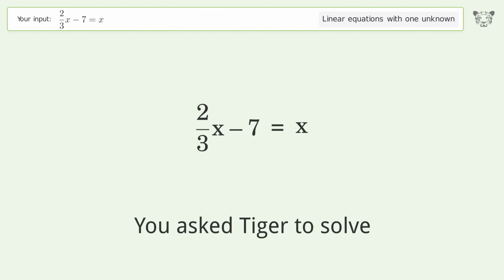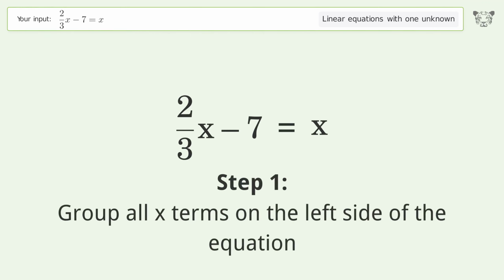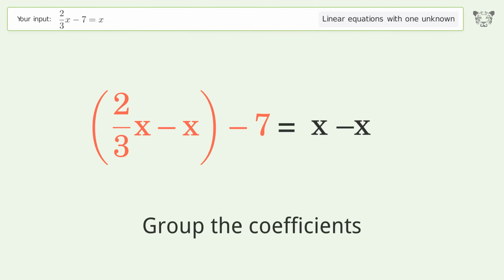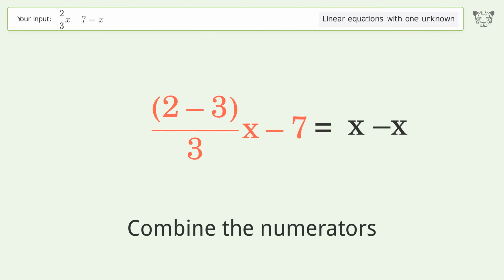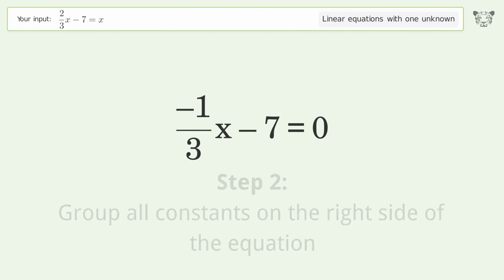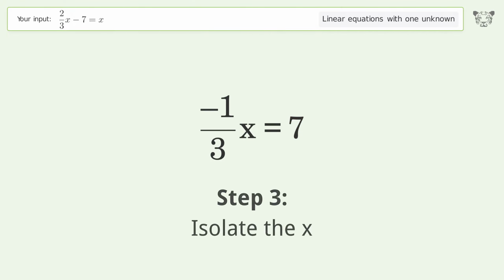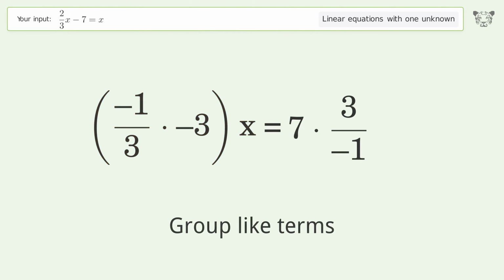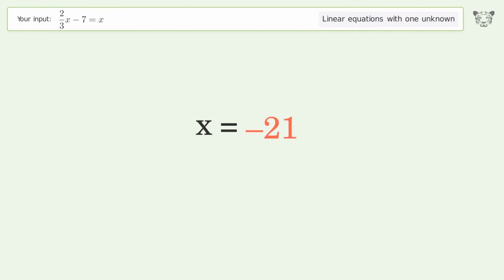Solve 2/3x-7=x: Linear Equation Video Solution | Tiger Algebra